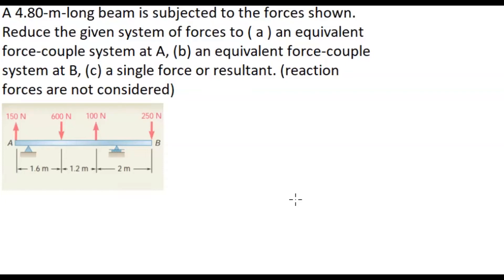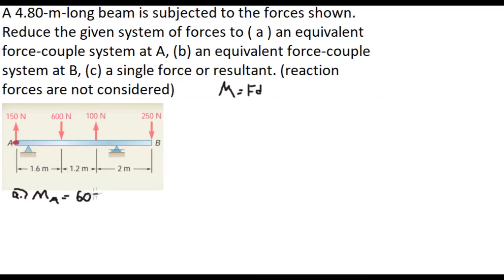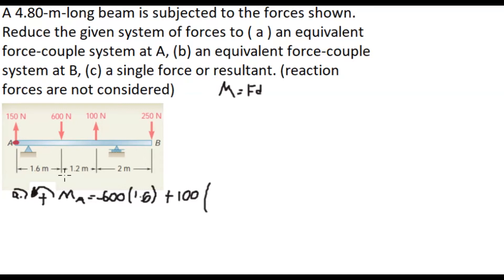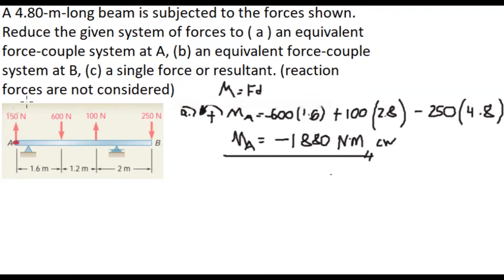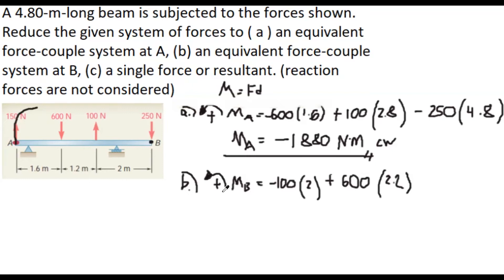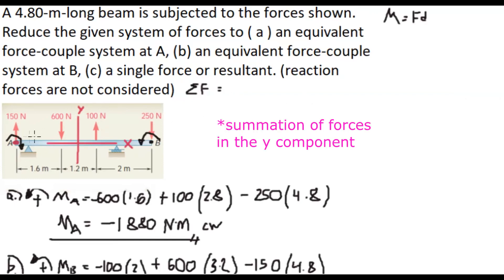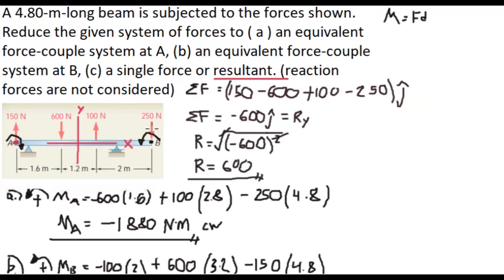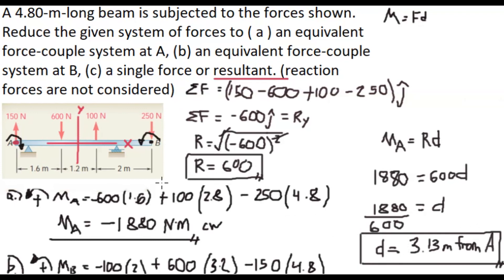Equivalent Force - Couple System, Moment - Statics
Problem:
A 4.80-m-long beam is subjected to the forces shown. Reduce the given
system of forces to ( a ) an equivalent force-couple system at A, (b) an equivalent force-couple system at B, (c) a single force or resultant.
(reaction forces are not considered)

*explained in Filipino-English language

About:
The Filipino Peer Tutor aims to offer FREE solving techniques to aspiring FILIPINO Engineers and Scientists. The language in every single video would be a mixture of English and Filipino to accommodate those who are not that proficient with the English language.